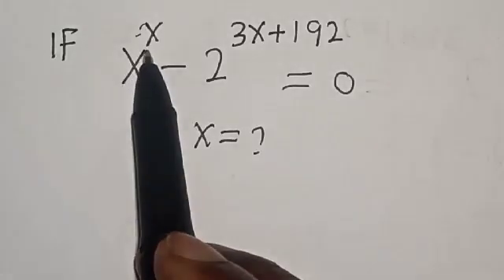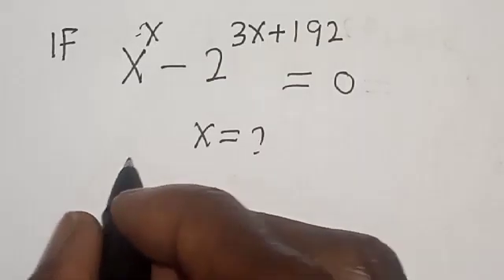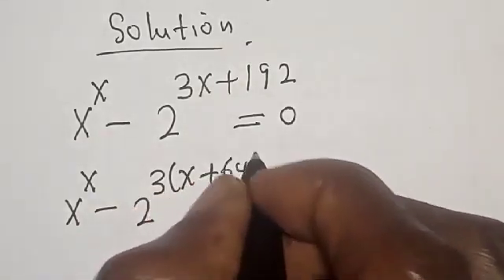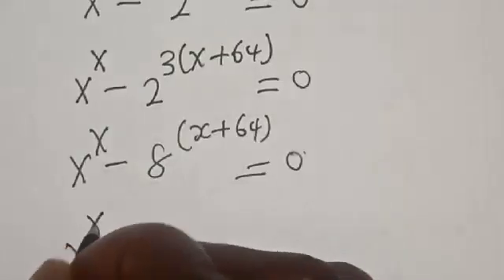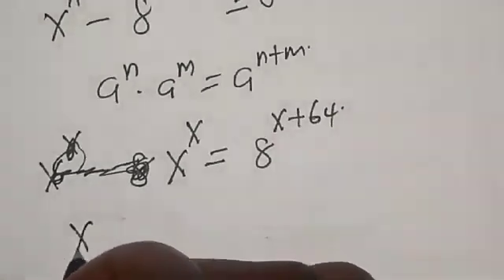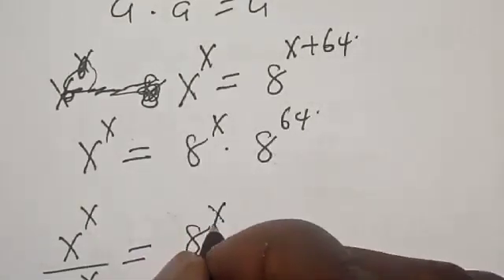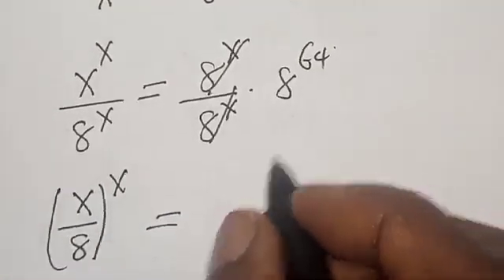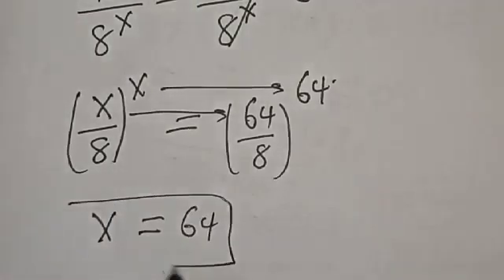A Nice Math Exponential Problem | You Should Learn This Trick...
This video will teach you how to solve the given equation quickly with the BEST trick.